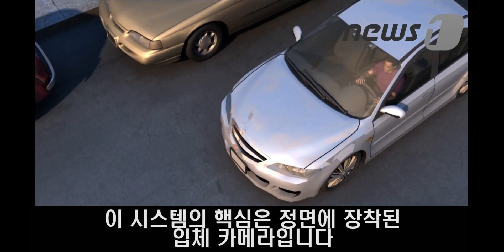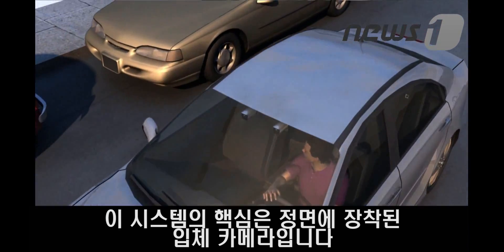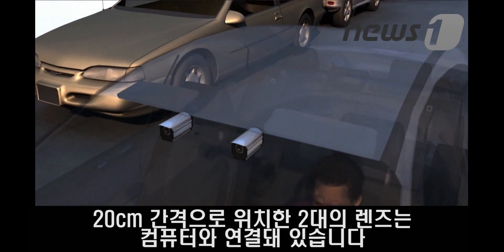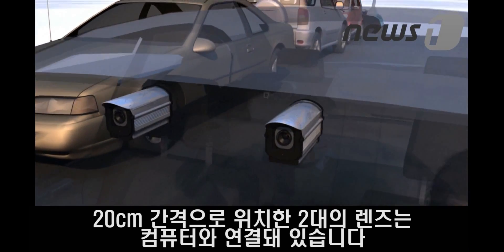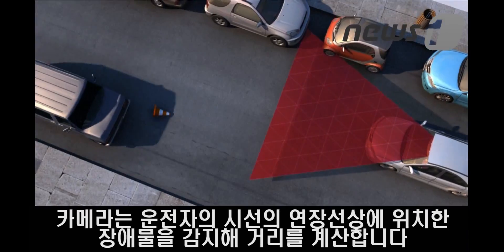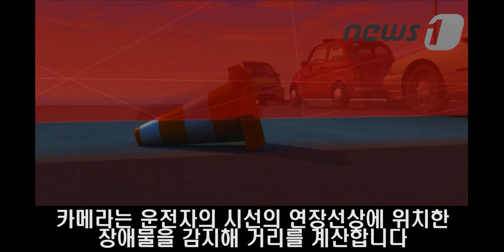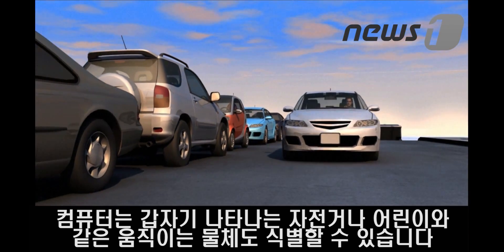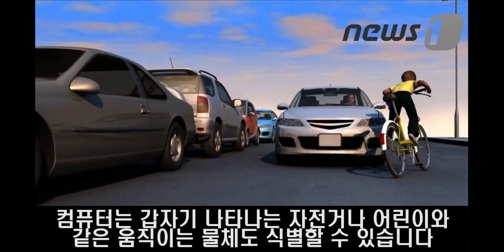[뉴스1]자율주행 자동차란(Autonomous cars)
자동차의 미래로 급부상한 자율주행 자동차의 원리, 이 영상 하나로 다 이해하실 수 있도록 설명드립니다.

Introduction video : What is Autonomous Cars